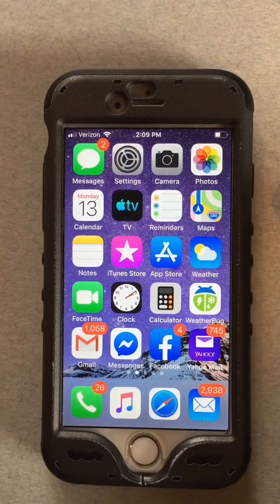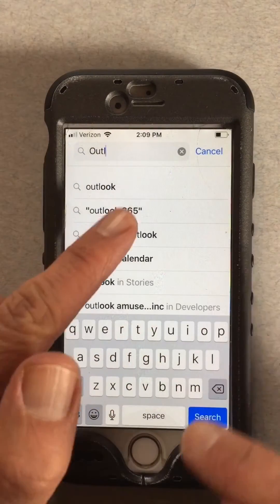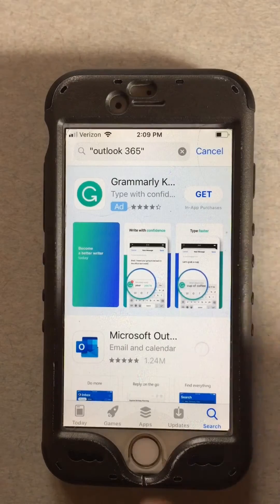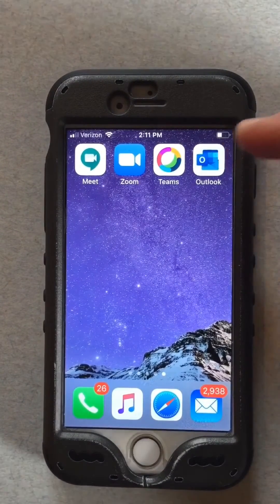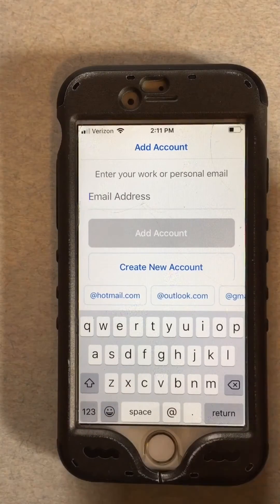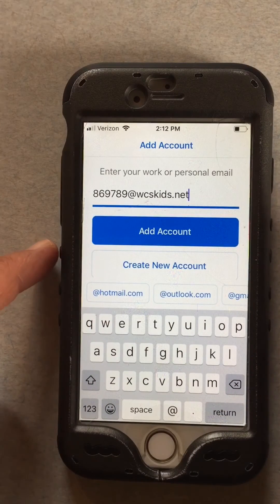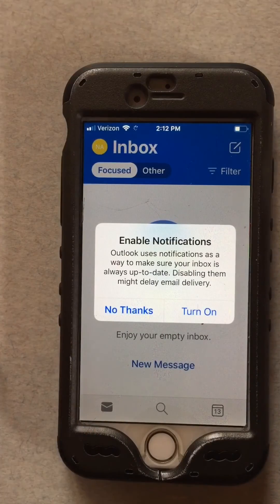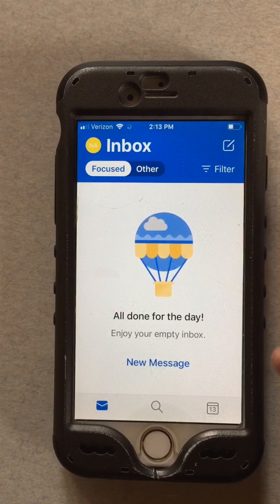How to Get to Your School Email Using a Phone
In this video, I show how to download the school email app on a phone.